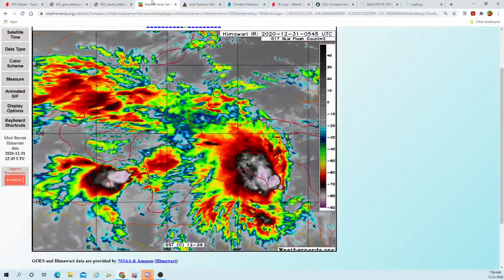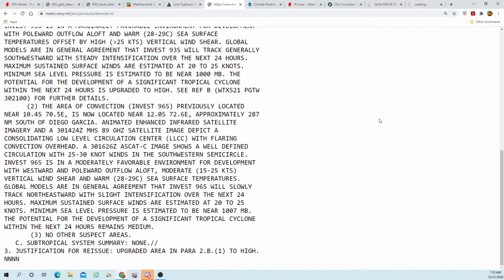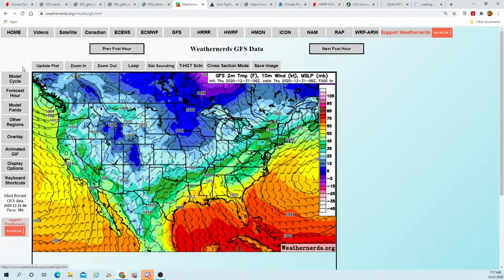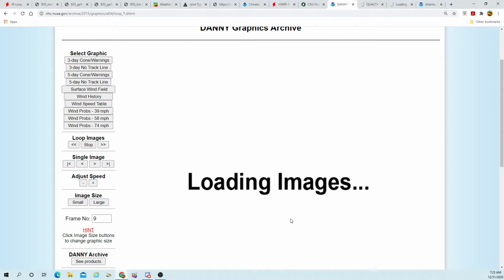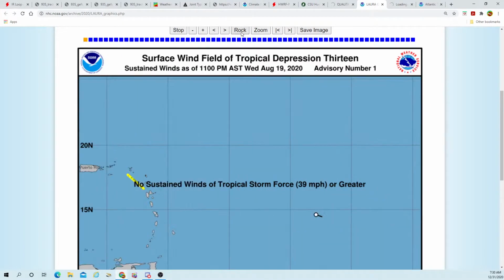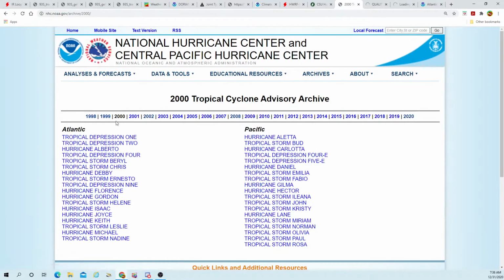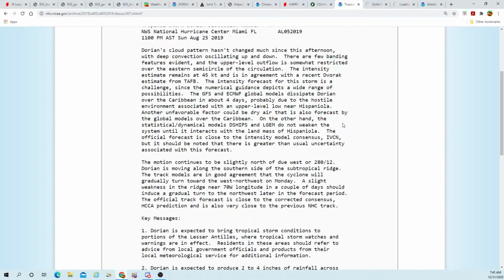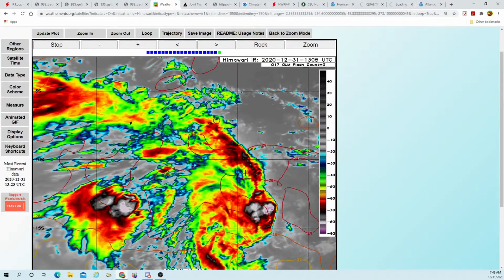Potential Extremely Active 2021 Hurricane Season Forecast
07S CHALANE
As of 12:00 UTC Dec 30, 2020:

Location: 19.8°S 32.8°E
Maximum Winds: 30 kt
Minimum Central Pressure: 1004 mb

93S INVEST
As of 18:00 UTC Dec 30, 2020:

Location: 13.0°S 85.5°E
Maximum Winds: 25 kt
Minimum Central Pressure: 1005 mb

Location: 12.1°S 72.3°E
Minimum Central Pressure: 1006 mb